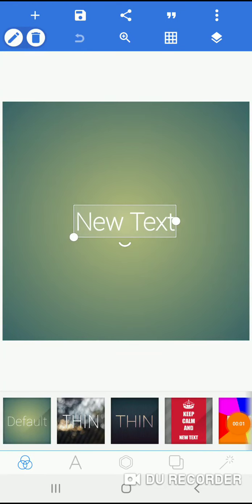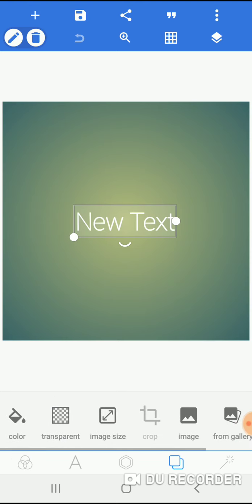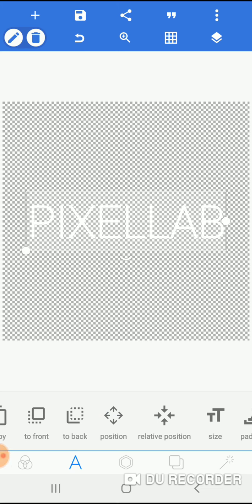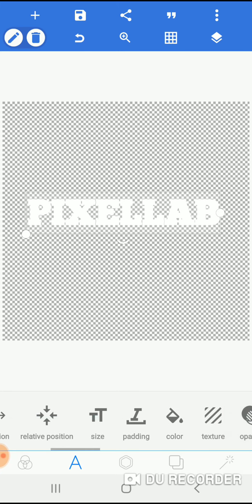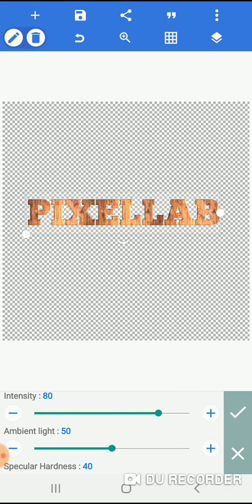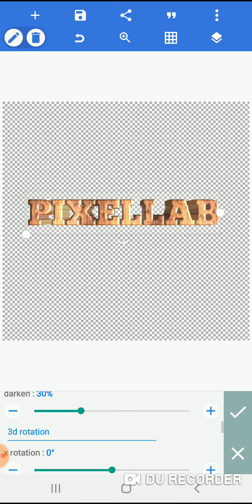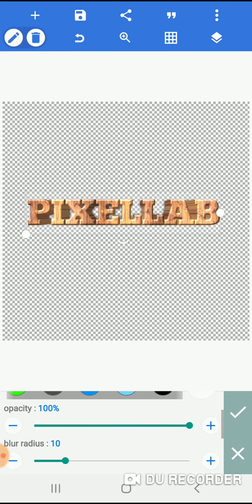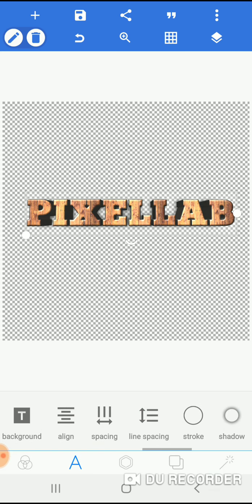How to Create 3D Text Using Pixellab.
This is a video tutorial on how to create 3D text using Pixellab app available on both Android and iOS devices.

This Lesson will teach you how to create 3D Text using Pixellab.